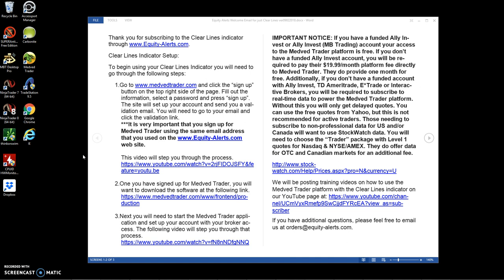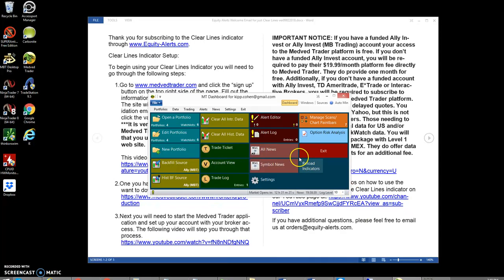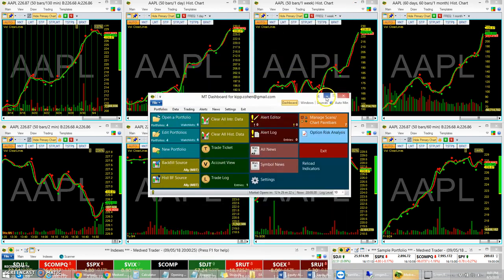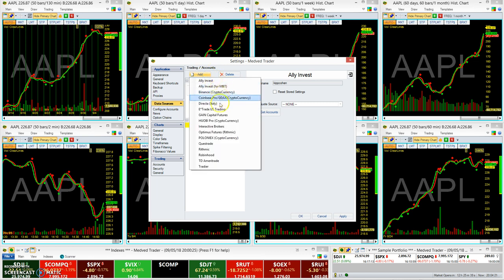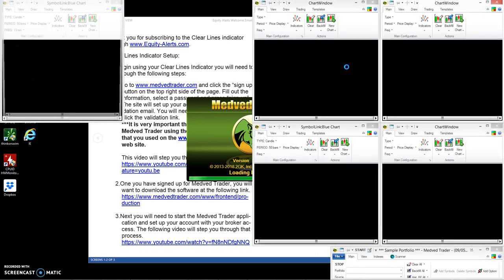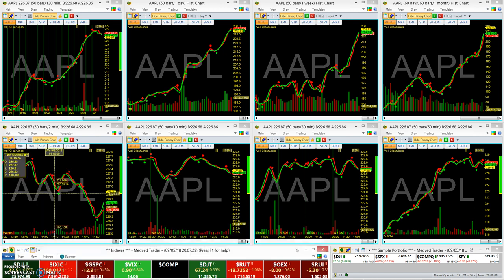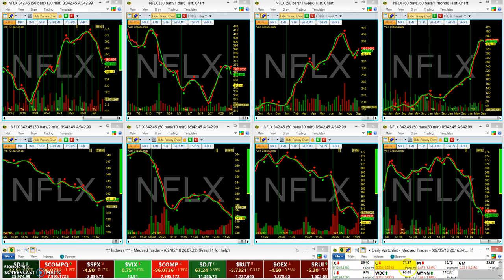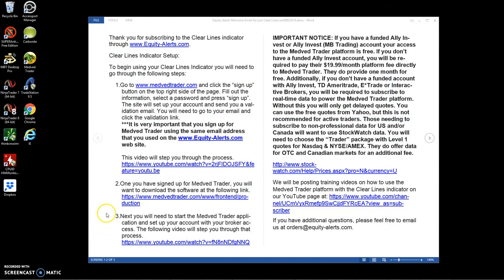Starting your Clear Lines software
In this video we go through the basic setup of the Clear Lines indicator for the Medved Trader platform. We will show you how to access the prebuild layouts and input stock symbols in the watchlist (basket).